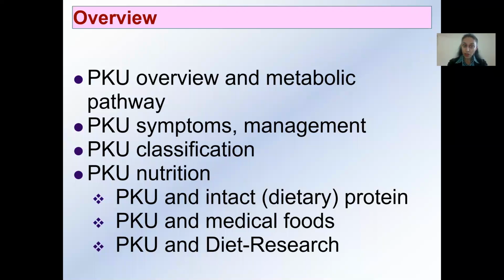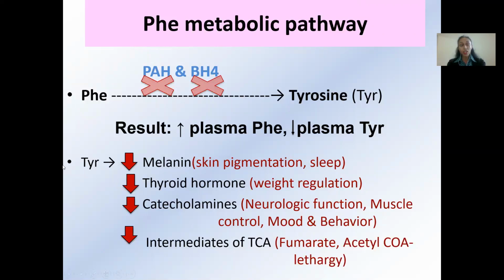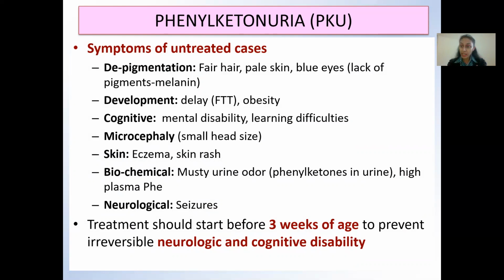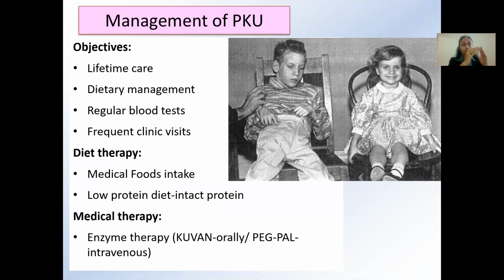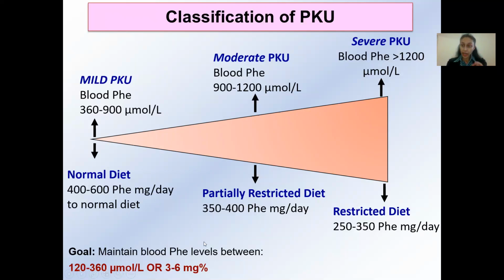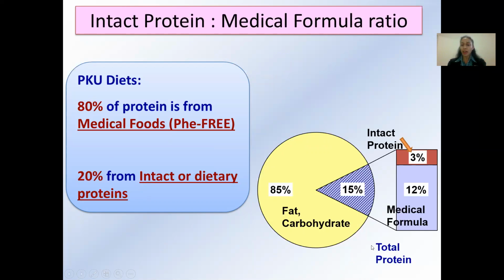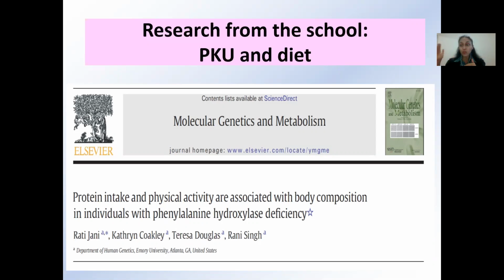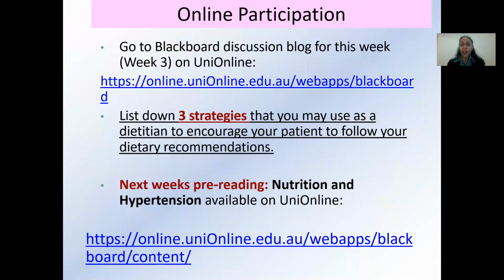Mock Lecture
Mock Lecture - Nutrition and PKU deficiency.